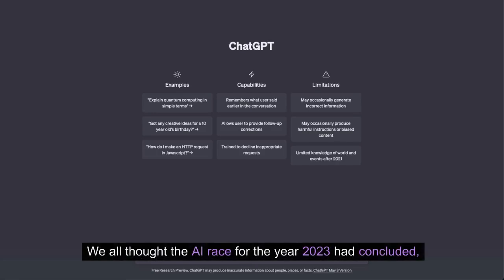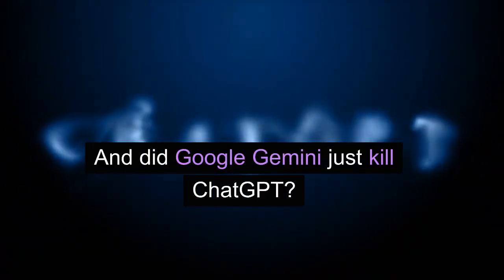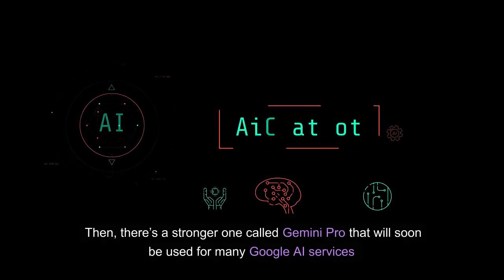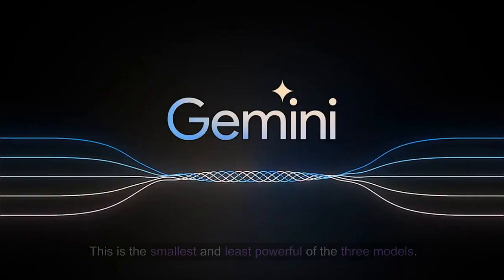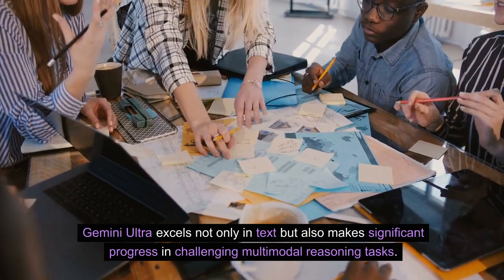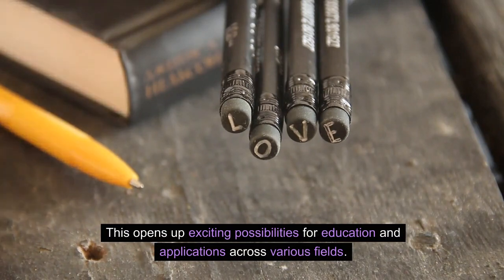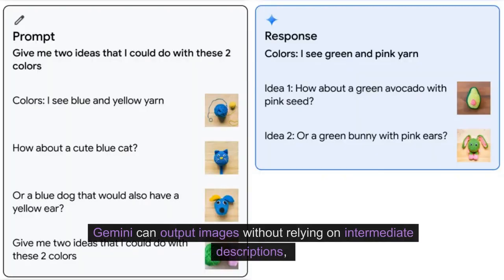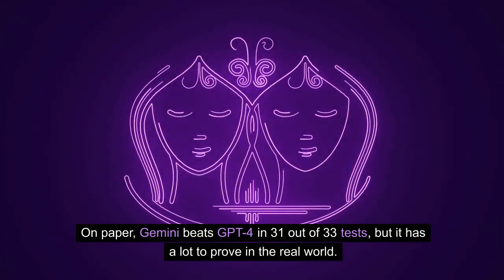Introducing Gemini An Easy Explanation | world's most powerful AI model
Gemini marks the next phase on our journey to making AI more helpful for everyone.

Unlike other AI models, Gemini was trained to recognize, understand, and combine different types of information including text, images, audio, video, and code.
google gemini
google gemini ai
what is google gemini
google ai
gemini
gemini ai google
gemini ai
google gemini explained
google gemini vs chatgpt
google ai gemini
google
google bard
how to use gemini google
how to use google gemini
what is gemini ai
gemini google
google gemini demo
new google ai gemini
what is gemini
google deepmind
what's google gemini
gemini vs gpt-4
chatgpt vs google gemini
gemini google ai
gemini by google
What is Google Gemini used for?

Is Gemini better than ChatGPT?

How much does Google Gemini cost?
Is Google Gemini available now?

gemini
history in 90 seconds
google gemini
google gemini in 100 seconds
gemini ai
gemini vs gpt-4
google ai gemini
gemini man ending
google gemini demo
google gemini hands on
gemini man benedict wong
gemini man clone
gemini technology
gemini man opening
googles gemini just shocked the entire industry!
how to midjourney

Gemini: Google’s newest and most capable AI model

google's newest ai model
google gemini
gemini ai model
gemini
google launches its largest and ‘most capable’ ai model gemini
google's most capable ai
most powerful ai model
gemini ai
google gemini model
google gemini language model
new google ai model
gemini ai google
google gemini large language model

Introducing Gemini, Google’s most capable and general AI model
google gemini
google gemini ai
gemini: google's most powerful ai
large language models
gemini
gemini ai
google's most powerful ai model
large language model
google's large language model
gemini google ai
most powerful ai model challenges chatgpt
gemini ai google
google's entrance into the ai revolution with gemini
google gemini release
gemini ultra
most powerful ai